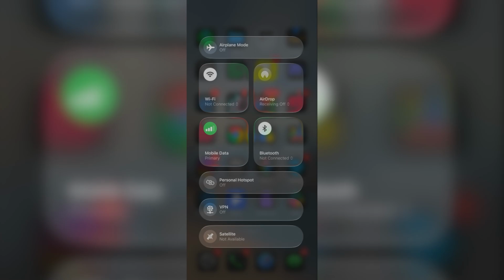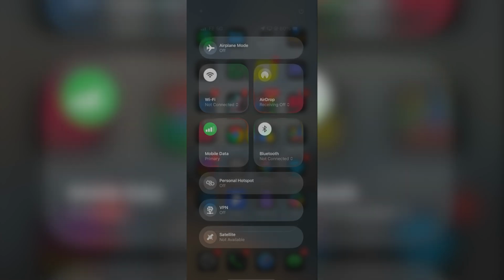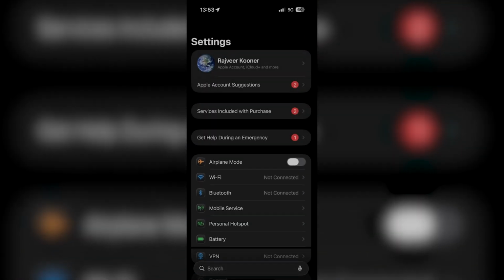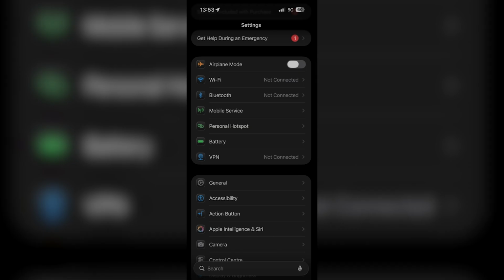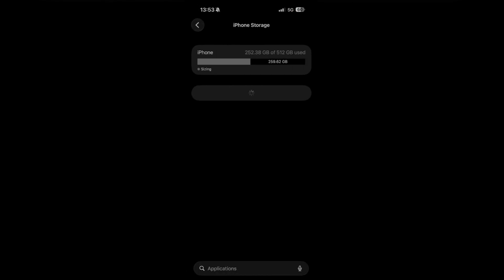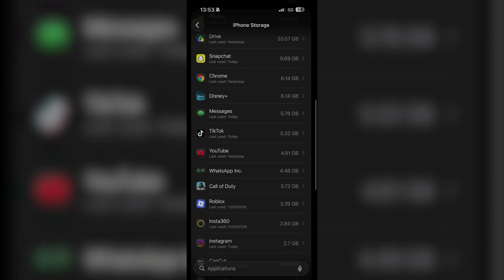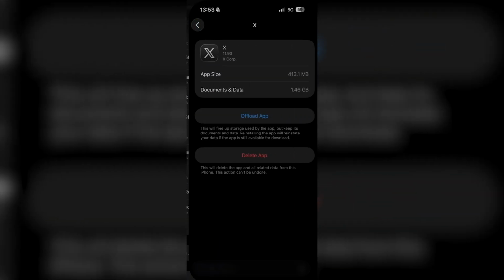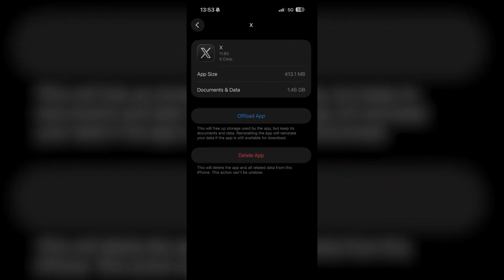How To Fix Error Attestation Denied On Twitter Login (X)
How To Fix Error Attestation Denied On Twitter Login (X), Fix Error Attestation Denied On Twitter Login